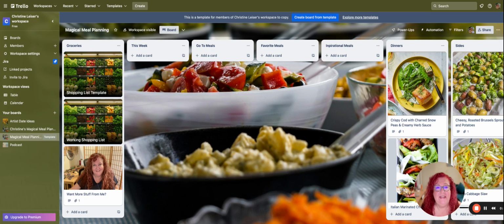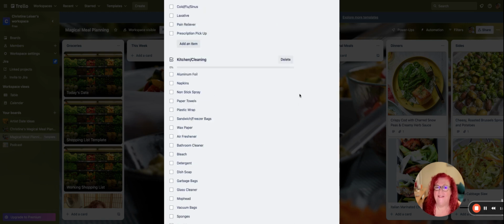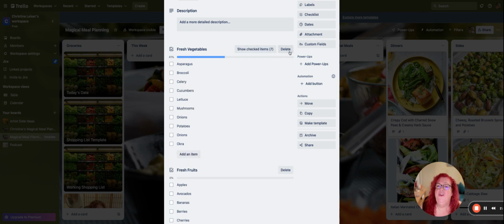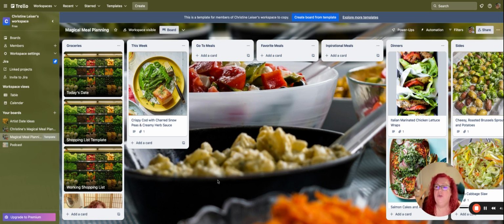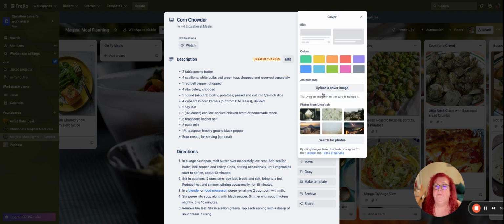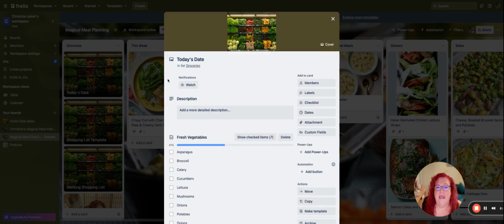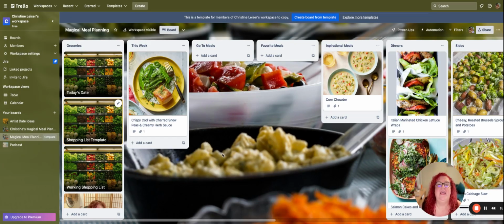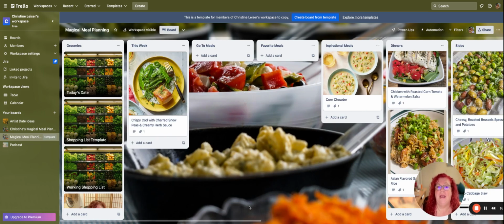Magical Meal Planning with Trello Part One (Familiarizing Yourself with the Template)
Part One:  Get a Feel for the Magical Meal Planning Template

Turn your mundane into magical!  This meal planner template can take your meal planning to a place where it’s actually enjoyable. Get recipes from your favorite sources, curate them however you like. Drag and drop them into your weekly plan and enjoy the grocery list that changes as you need it to.  Purchase directs you to the Trello Template to copy and use in your own account – this will work with a free Trello account and you can download the app to your phone for the grocery list.

Instagram.com/christineleiser
TikTok.com/christineleiser
Youtube.com/@magicandmischiefwithchristine
Pinterest.com/christineleiser
LinkedIn.com/in/christineleiser